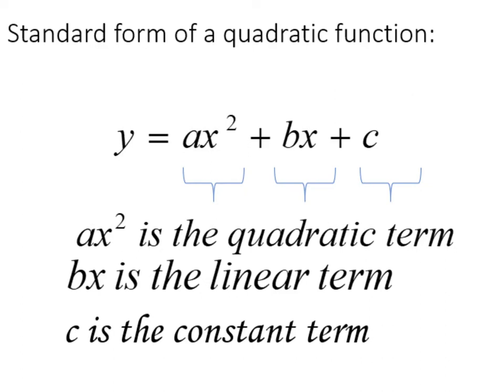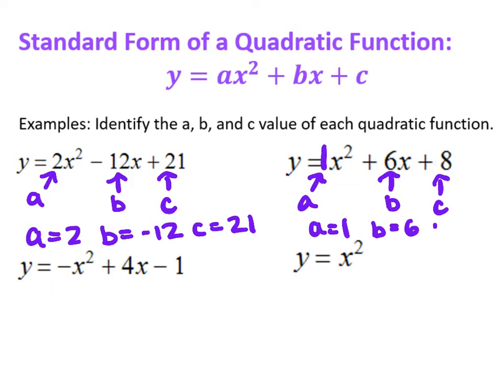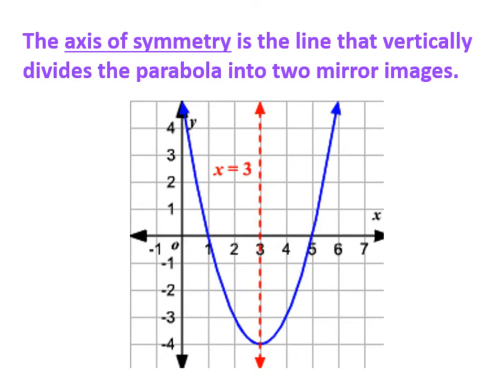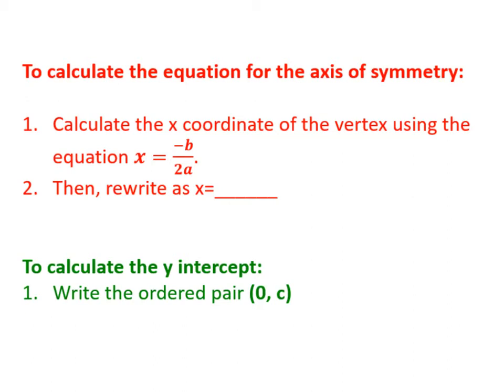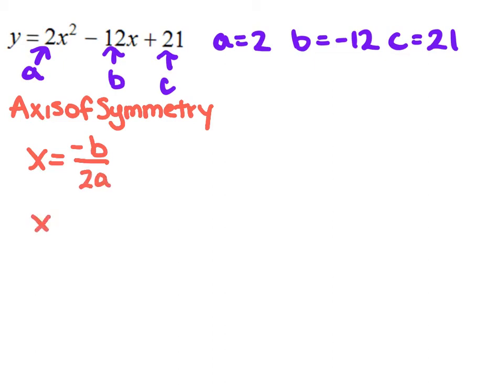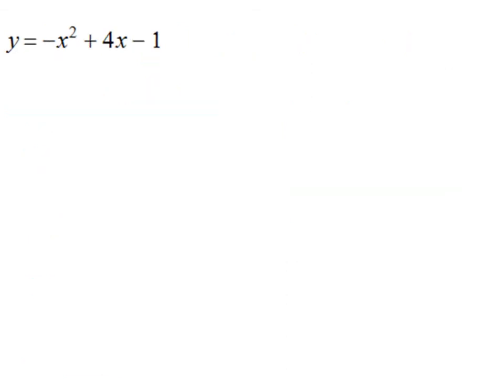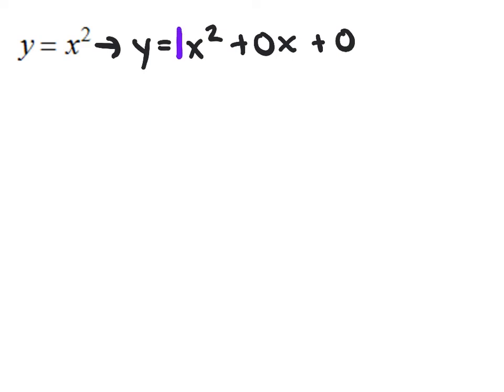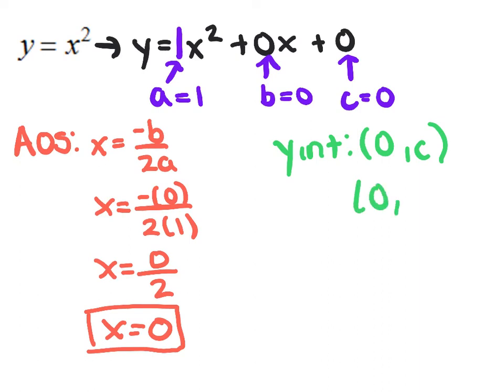4-2 Day 2 Axis of Symmetry and Y Intercept